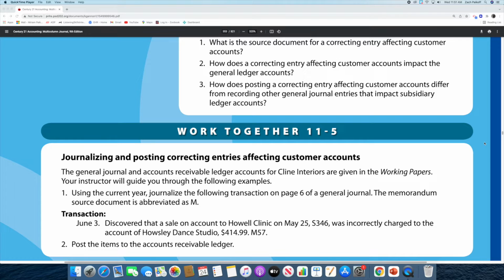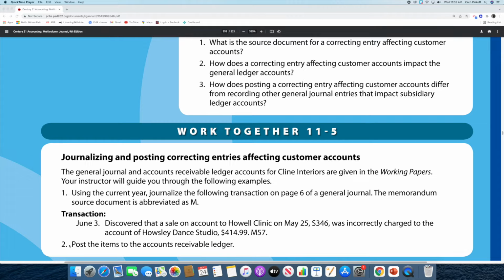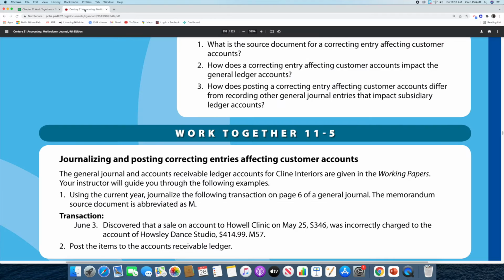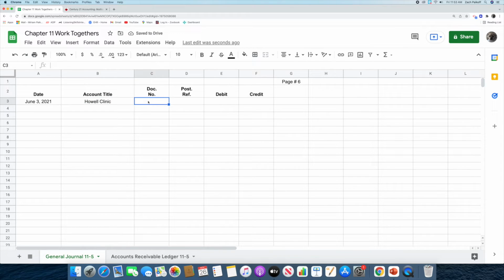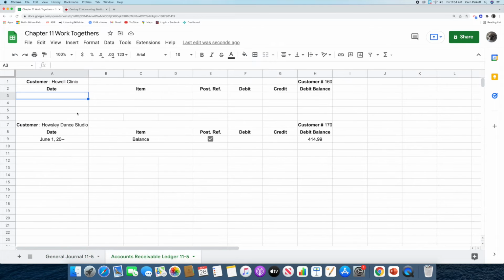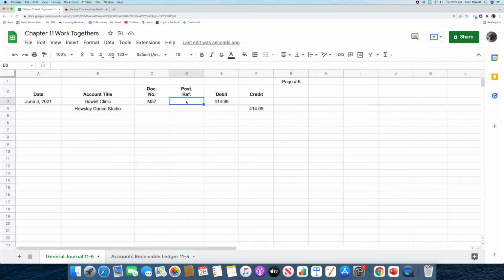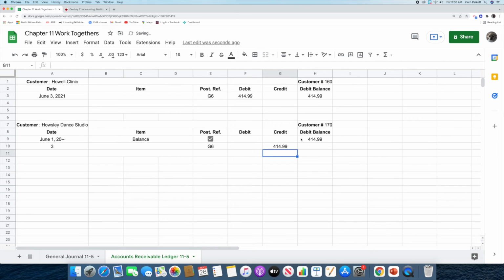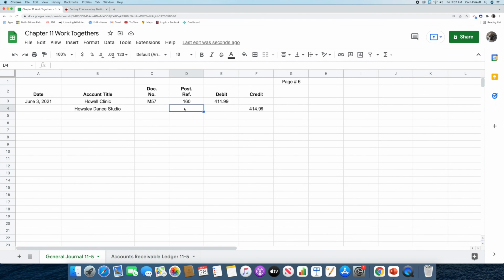11-5 Work Together on Page 329 Using Google Sheets!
This video goes over the 11-5 work together. The work together explains how to journalize and post correcting entries affecting customer accounts. I hope you it helpful and useful! :)